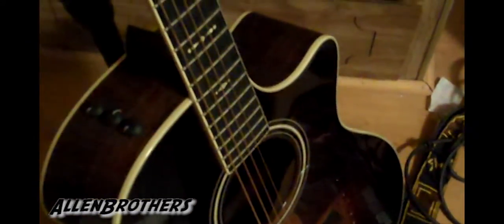Guit-Tips pick holder/The Allen Brothers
Great little device to hold your picks and an easy way to improve your playing and make it easier on the musician!